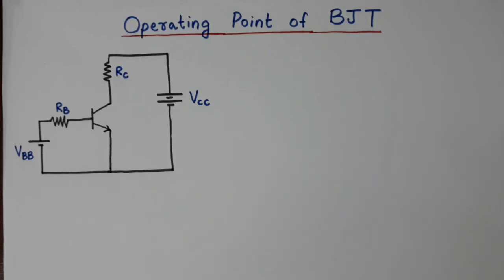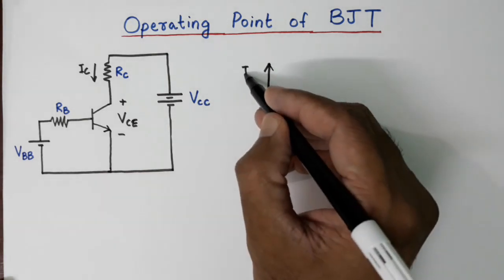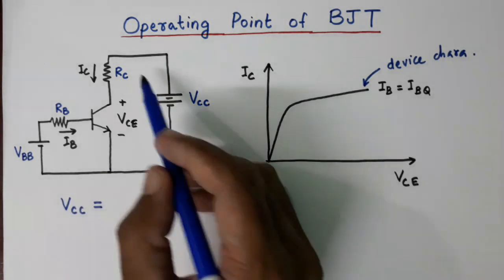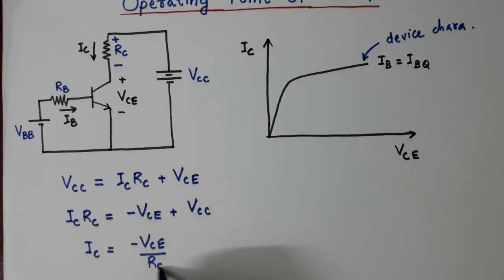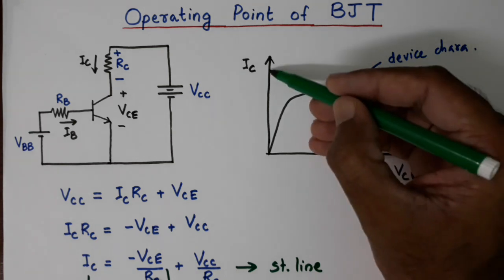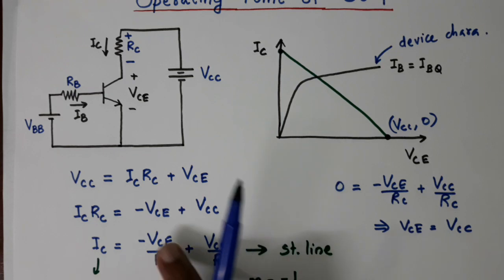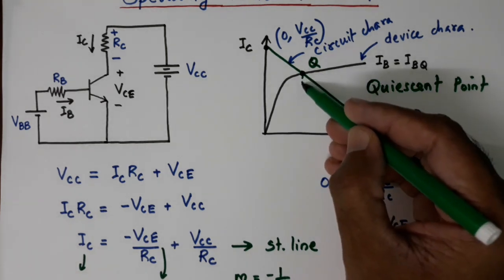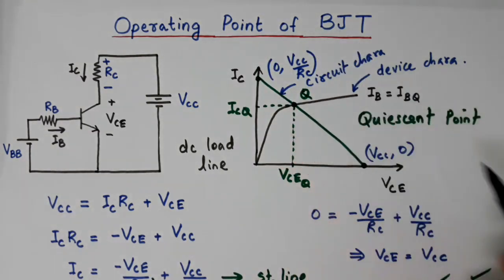Analog Electronics (EET205) Lecture-5 : Operating Point of BJT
Delivered by : Prof. Arun L, Dept. of EEE, TKM College of Engineering, Kollam.